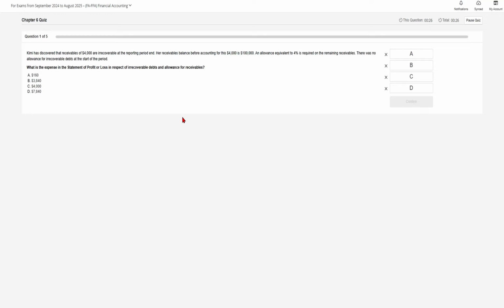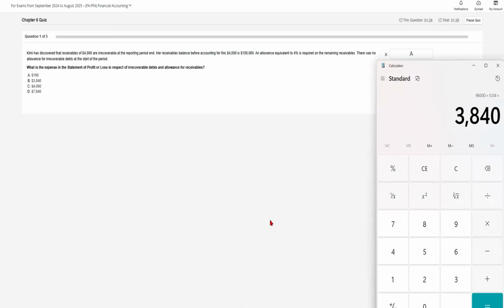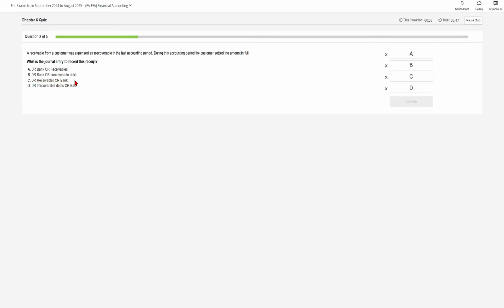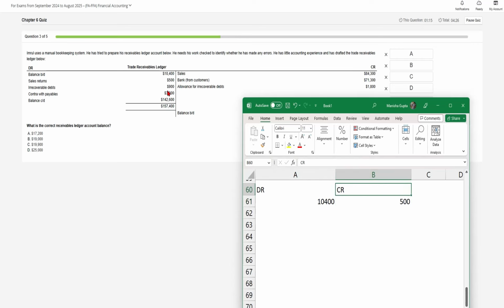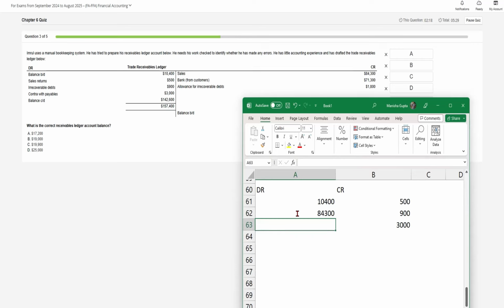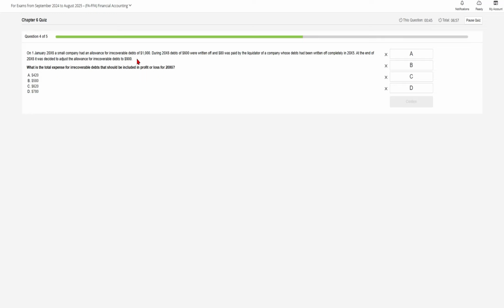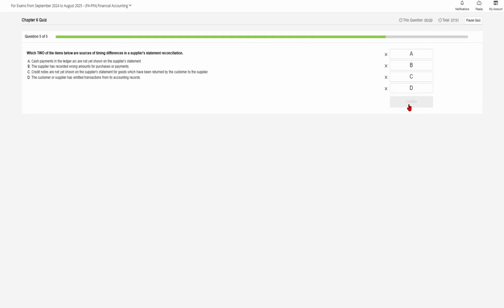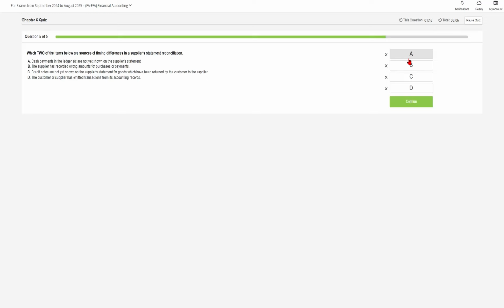ACCA FA/F3| Study Hub Quiz |Chapter 5| Recording Business & sales tax |Manisha Gupta